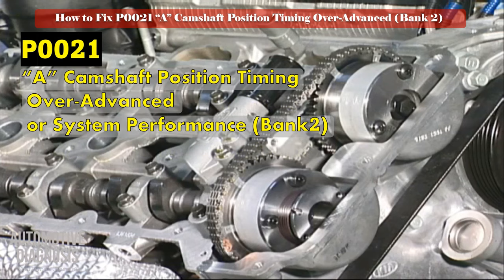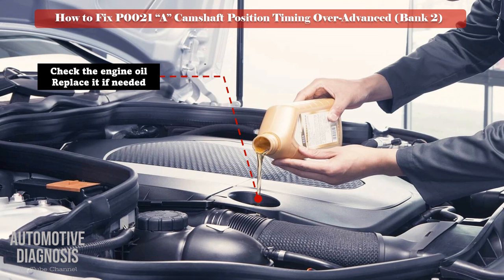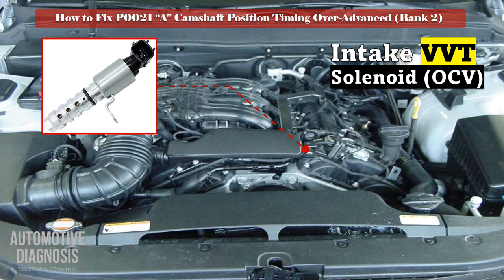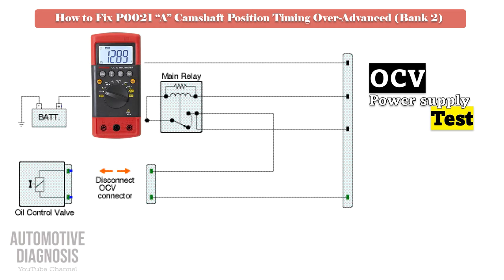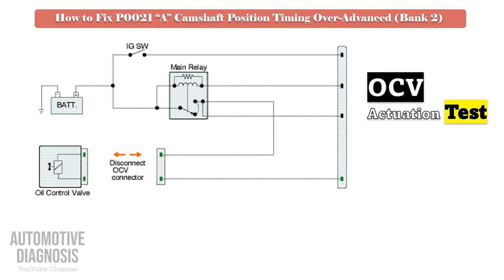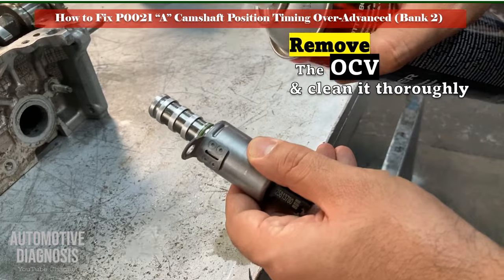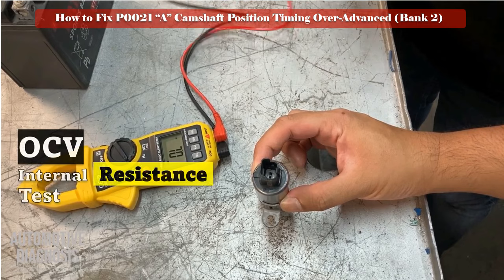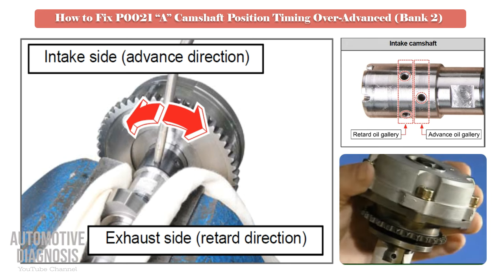How to Test & Fix P0021 Intake Camshaft Position Timing Over Advanced Bank 2 - Engine Fault Code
This video includes the followings:
P0021 Intake Camshaft Position Timing Over Advanced Bank 2 - Engine Fault Code explanation
Wiring diagram analysis
VVT test